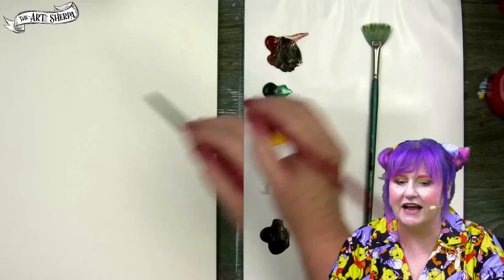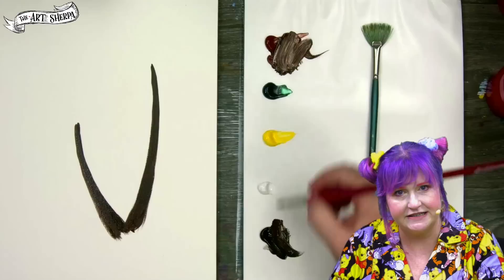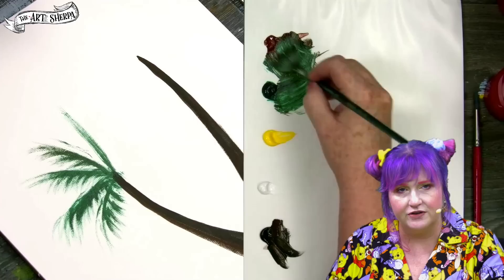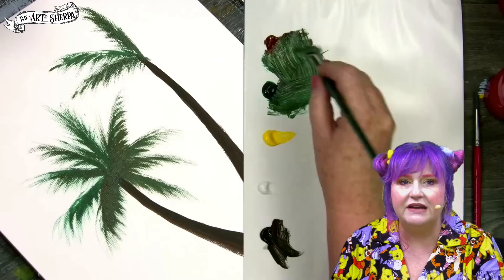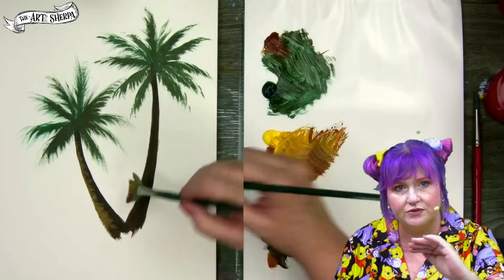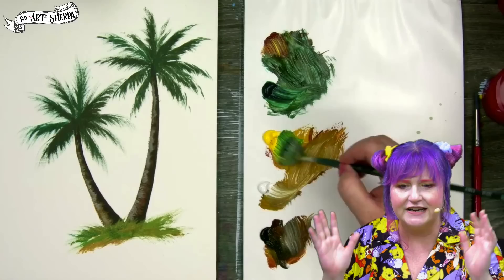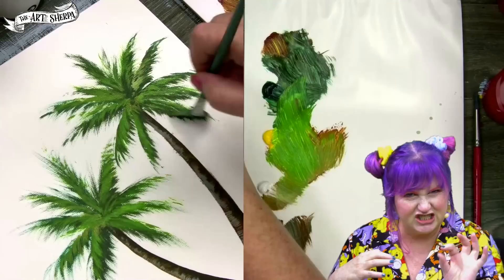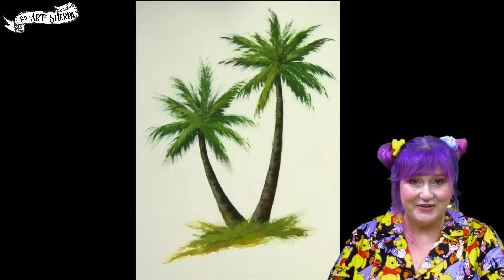☆ Palm Tree tutorial Learn EVERYTHING in 5 minutes Fan Brush Techniques ☆ # 6 | TheArtSherpa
EASY  5 minute Tutorial of  a Palm tree  Fan brush techniques in acrylic  for beginners. You can Know Everything  YOU need for the basic  Fan Brush FAST .  YOU CAN PAINT THIS with The Art Sherpa # 6

Fan Brushes Shown
Silver Brush the Art Sherpa Long Handle Fan Size 4 Acrylic Paint Brush (AS-4004- 4)
Silver Brush 2104-4 Cambridge White Bristle and Synthetic Long Handle Filament Blend Brush, Fan, Size 4